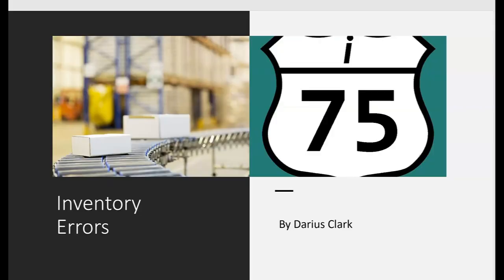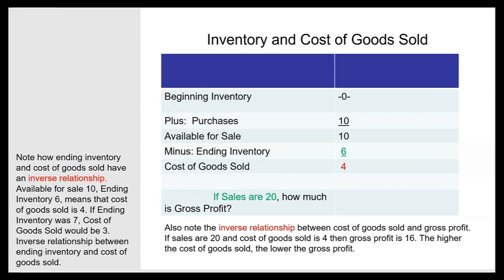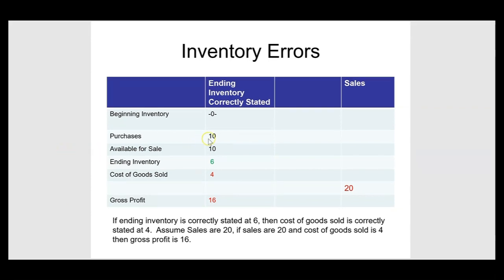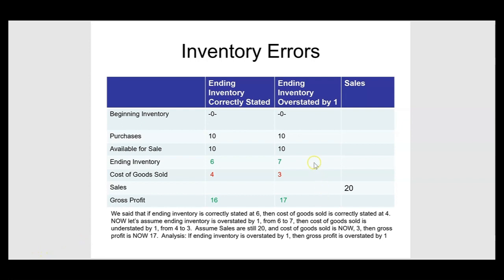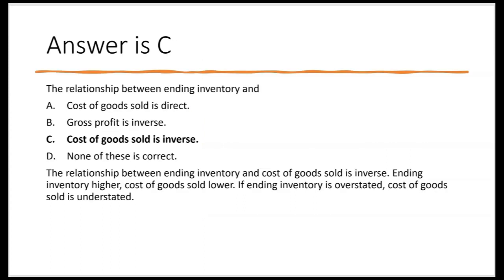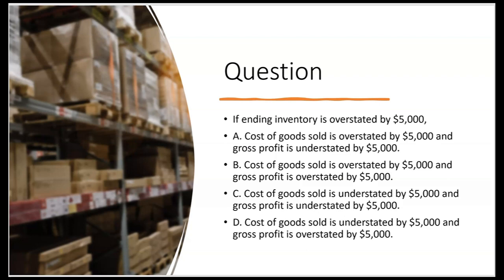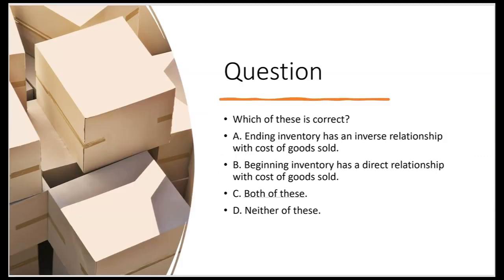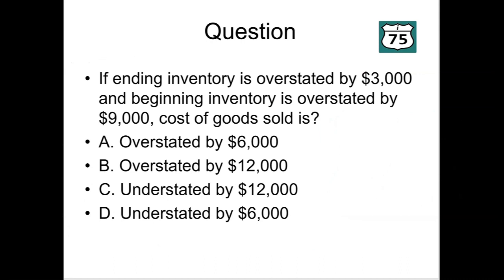CPA Audit Exam-Inventory Errors-By Darius Clark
Inventory Errors can be tested on the CPA Exam in Audit, FAR, BEC and REG. For more help with the CPA Exam, get on i-75 with Darius Clark.